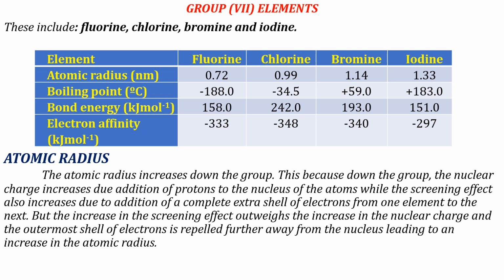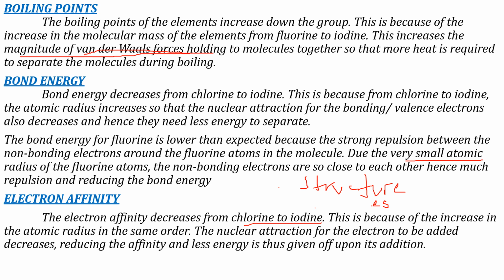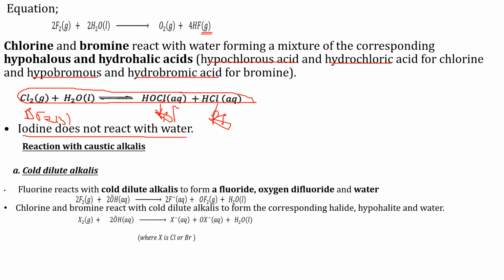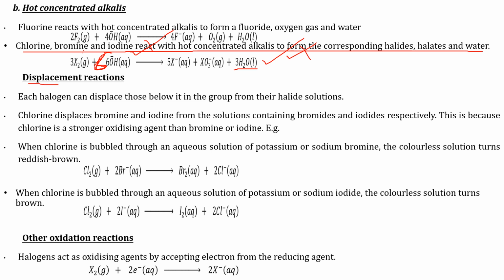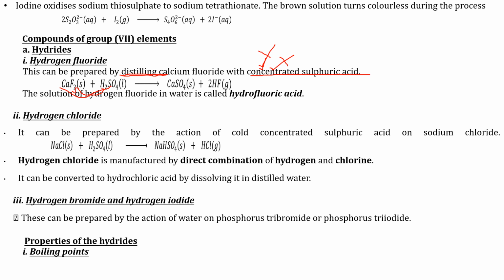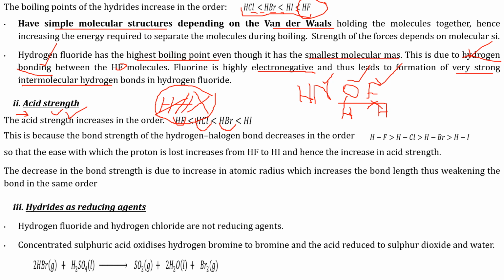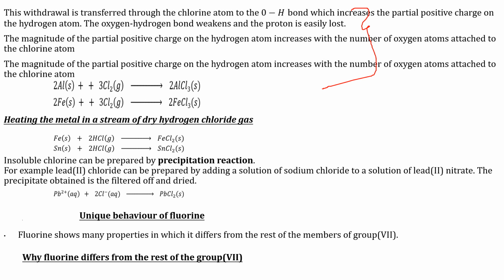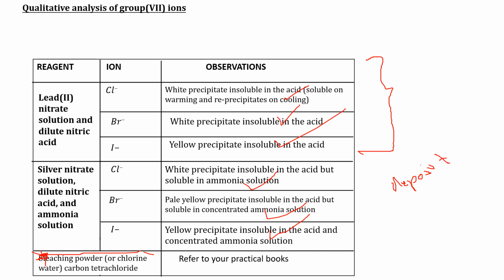UACE INORGANIC CHEMISTRY (GROUP VII ELEMENTS) BEST FOR S5 & S6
In this video, I take you through the topic of group VII elements of the periodic table.
You will be able to learn how to explain group VII related questions and concepts such as atomic radius, ionisation energy, electron affinity, melting point, boiling point, etc.
This video is suitable to A-level students in Senior Five and Six offering CHEMISTRY as part of their combination. E.g. (PCM, BCM, BCA, PCB, PEM, PMT, PMA, MEG, MET, MEF, MEA e.t.c.)